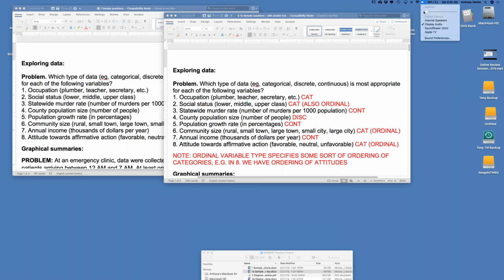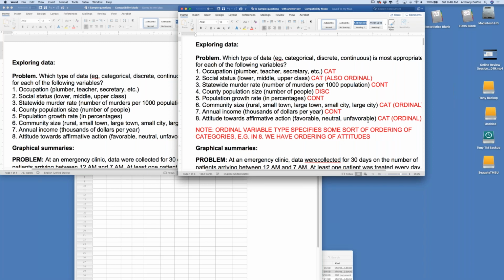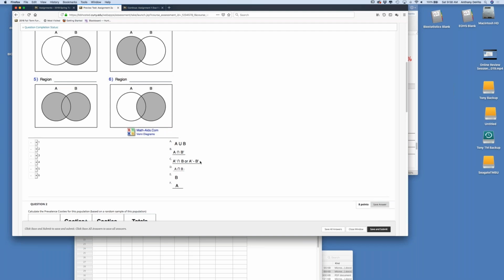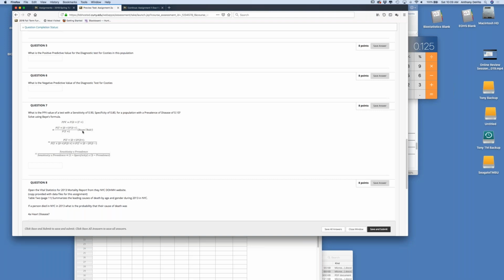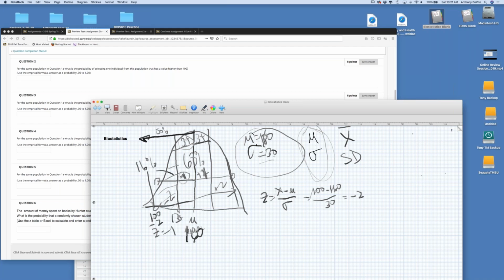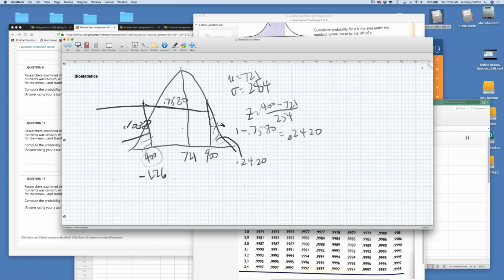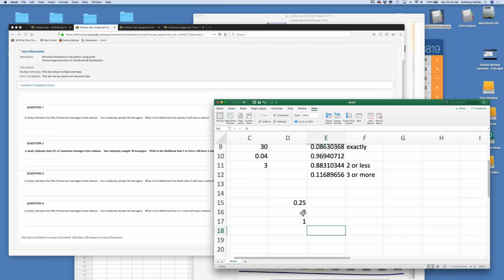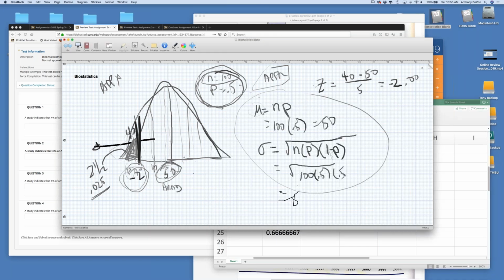Online Review Session Saturday March 2 2019